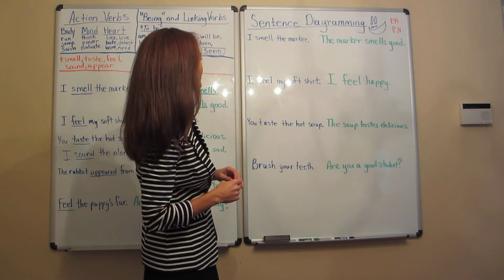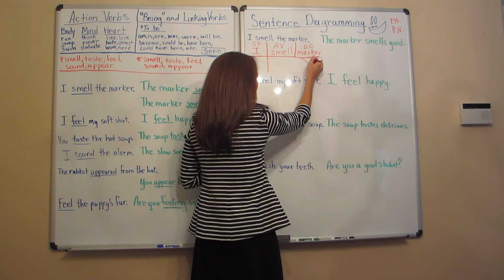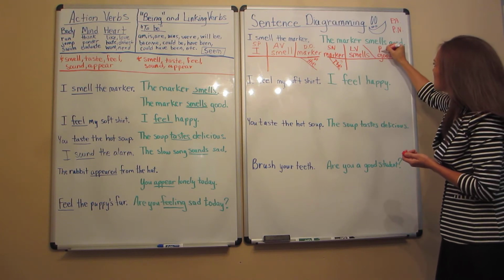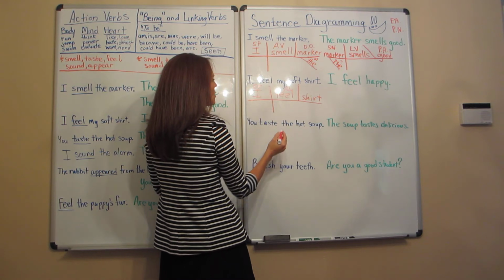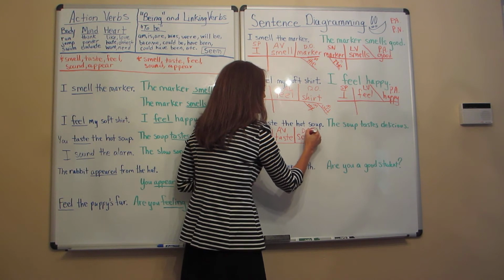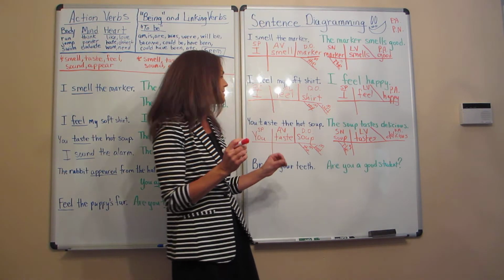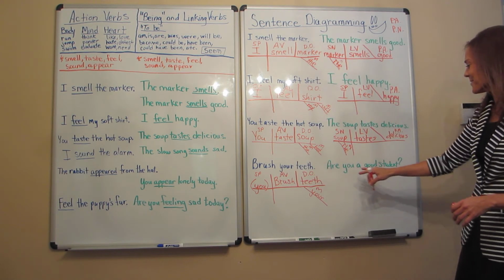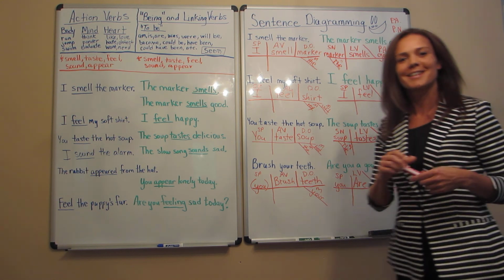Diagramming Simple Sentences Part 2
A continuation of Ms. Hampson teaching...